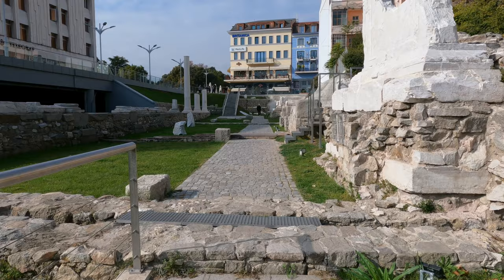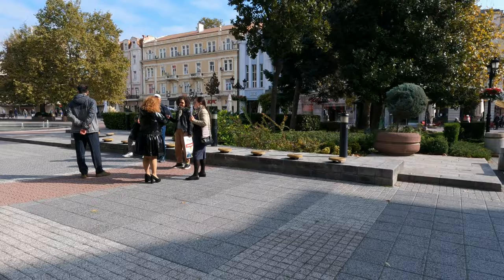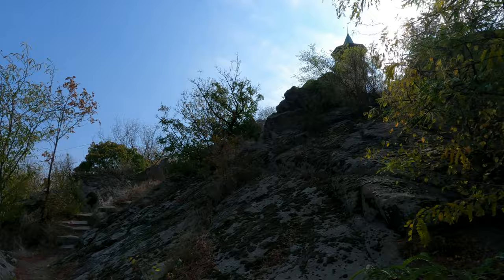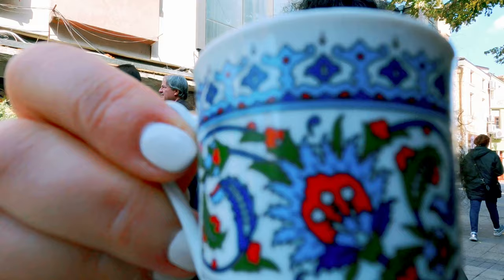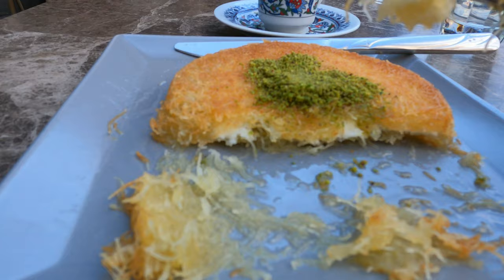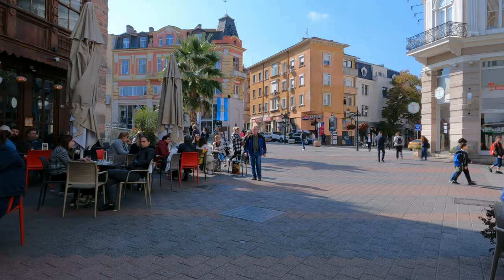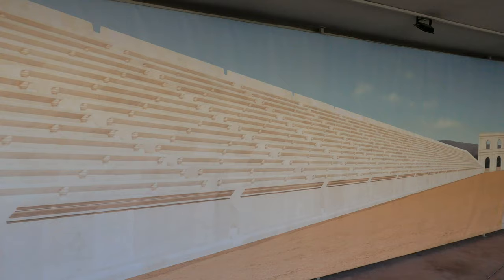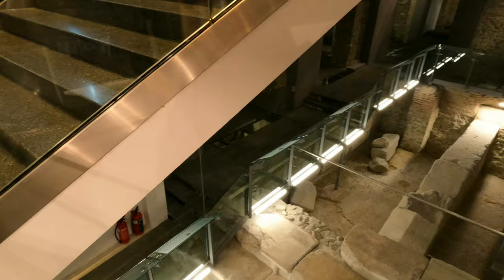Autumn Vibes in Plovdiv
Hello friends,

Plovdiv is the second largest city in Bulgaria, situated on the banks of Maritsa River in the historical region of Thrace. Plovdiv is among the oldest cities in the world, with a history that dates to the 6th century BC.

The town has been home to quite a few civilizations over the centuries, and its rich history is reflected in its architecture and culture today.

I wanted to make this video and show you what Plovdiv looks like during the fall season and because my previous visit was so busy – I had 5 hours to explore all the historical sites and the Great Basilica, this time I wanted to take it easy and just enjoy the autumn vibes and the atmosphere of my favourite Bulgarian city.

Autumn is lovely in Bulgaria, the exhausting heat drifts away, the mornings and evenings become cooler, but the day temperatures still reach about 25 degrees Celsius.

The autumn season is very colourful and impressive in Plovdiv because there are seven hills, and each hill offers stunning views overlooking the other hills and parts of the city.

The episode will feature the historical centre of Plovdiv, Tsar Simeon’s Garden, the Clock Tower, the interior and exterior of the Dzhumaya Mosque, the Ancient Stadium, and the old town. I will also show you a hidden spot where you least expect to see Roman ruins.

I will stop for a cup of coffee and to try a Turkish pastry - Kunefe (it is made from kadaif and cheese and it is absolutely delicious). Then, I will bring you along with me to the old town of Plovdiv, where I am going to try a traditional Bulgarian dish called Patatnik. The restaurant is pleasant, it offers great views to the city and if you love cats there is a clowder of cats that will keep you company.

If you want to see the most important historical landmarks in Plovdiv, you can watch my first video from Plovdiv “Plovdiv-The Oldest Living City in Europe”. It features Nebet Tepe, Bunardzhik Tepe, the monument of Aliosha, the Roman Theatre, the old town, the Great Basilica and the Small Basilica. Here is the link to the video and I am also going to make a separate playlist for Plovdiv, so that you can find the videos easily.

In my next video I will bring you to the hipster district “KAPANA” (the trap) and then we are going to walk around the city and explore the graffiti, murals and other parts of Plovdiv.

It is free of charge, and it will help me with the YouTube algorithm.